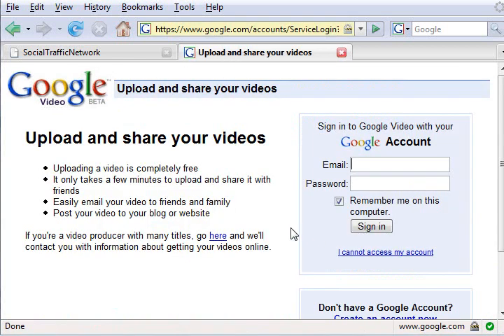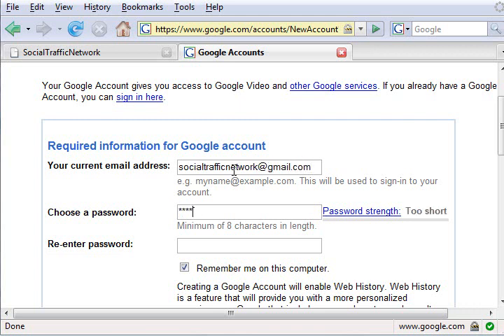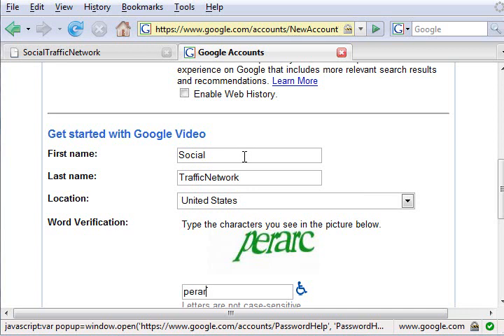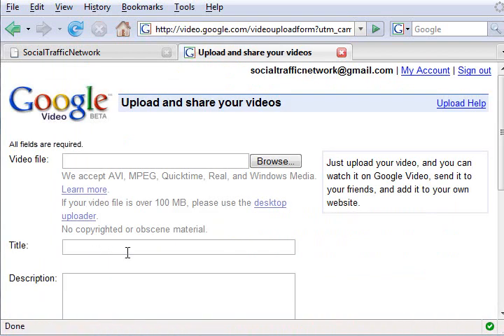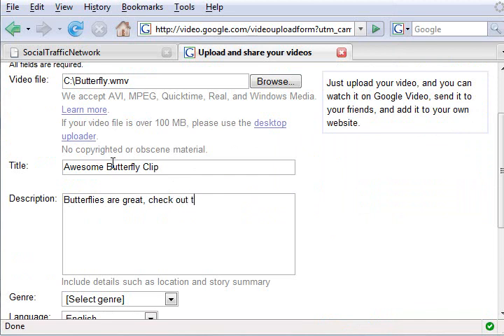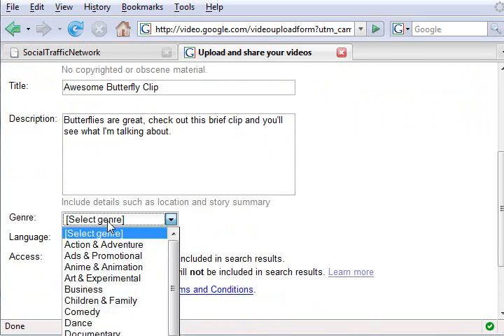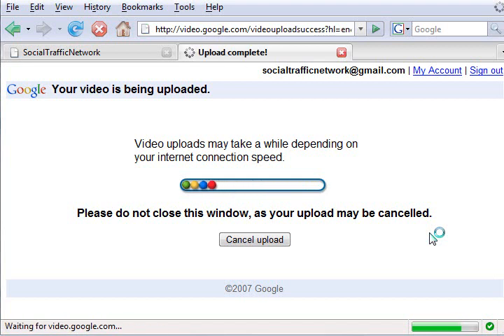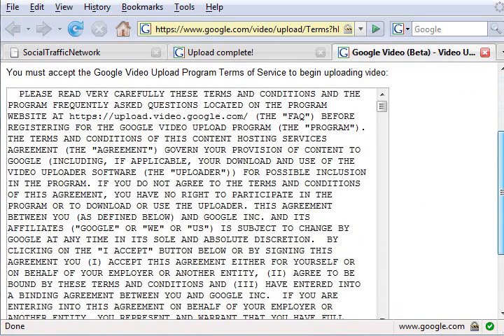How To Create An Google Video Account And Upload Your First.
In this video you are walked step-by-step through everything you need to know to create a Google Video account and start uploading your new videos.

If you're not using Google Video in your game plan you are leaving a lot of money on the table.